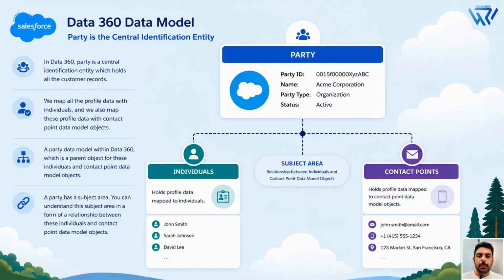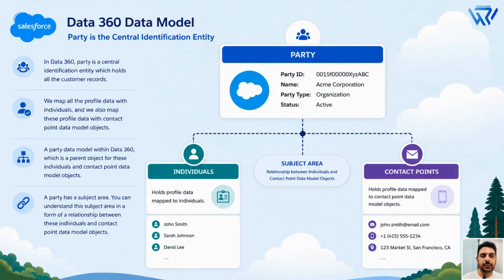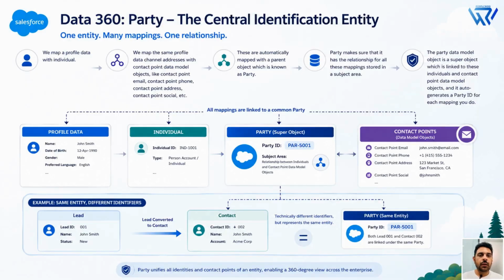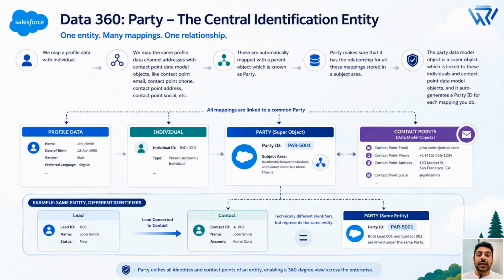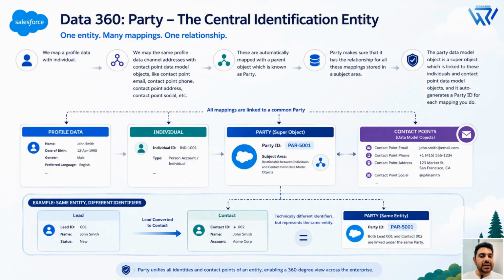Party in Salesforce Data 360 Explained | Customer Profiles, Identity & Data Activation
In this video, we break down the concept of Party in Salesforce Data 360 and explain how it powers customer identity, unified profiles, and data activation across your organization.

Whether you’re a Salesforce Administrator, Consultant, Architect, or Data Cloud professional, this tutorial will help you understand one of the core building blocks of Salesforce Data 360.

Topics covered:
1. Salesforce Data Cloud fundamentals
2. Customer identity management
3. Party vs Contact vs Account
4. Identity resolution
5. Unified customer profiles
6. Data activation and insights